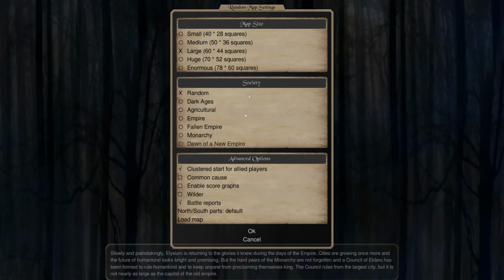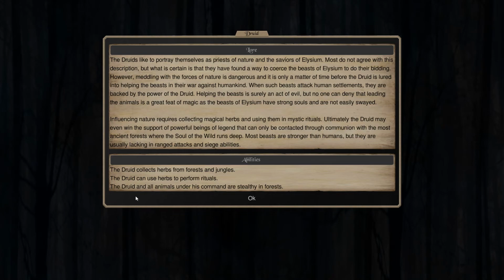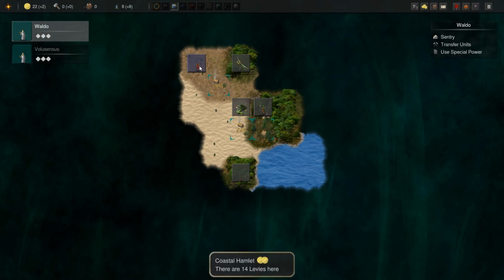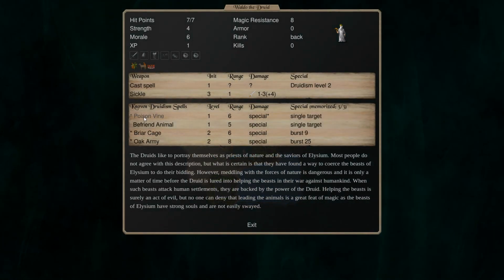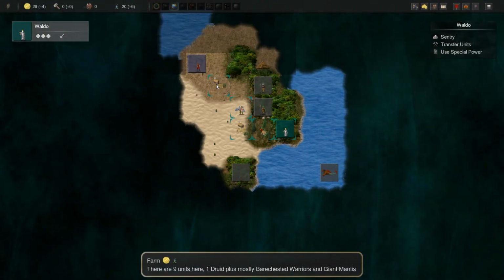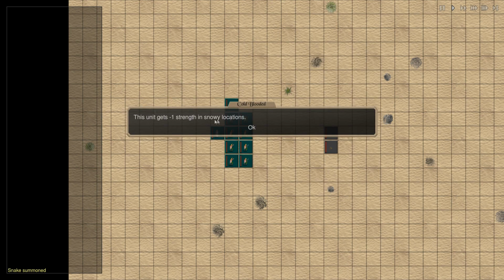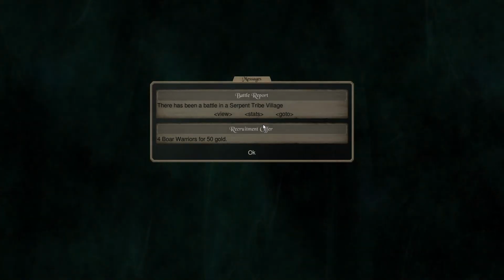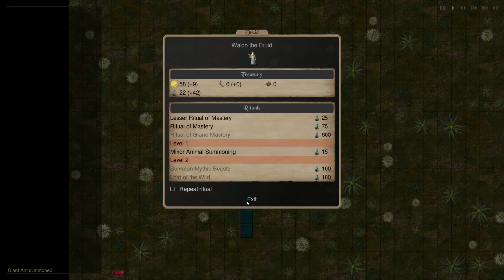Conquest of Elysium 5 - S5E1 - Druid (Count/Wilder)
A Random Playthrough of Conquest of Elysium 5. This playthrough is with the Necromancer class on Count difficulty, with the "wilder" setting turned on.

Conquest of Elysium 5 is a quick turn based fantasy strategy game developed by Illwinter Games, with a touch of rogue-like. The game is full of depth, details and monsters. There are also a huge number of factions, each with its own unique gameplay and magic rituals.

The main focus in the CoE series is that each race plays differently. We're not talking about a unique building here and a unique unit there, we're talking about completely different playstyles, with different mechanics and different goals. Perhaps you're playing a druid, focused on amassing a vast forest and jungle empire from which to harvest ingredients to summon creatures of the woods with no practical need to conquer mines. Perhaps you're a dwarf, who's only concern is mines and produce units at a set rate every turn, focused almost entirely on upgrading those units to survive as long as possible since they are so difficult to replace. Perhaps you are a Scourge Lord, who’s pyramids of power drain the very life force from Elysium and channel it to him and his Heralds. With 24 different factions that alone is enough to keep your play dynamic as you vie for control of the map to conquer Elysium.

New for the 5th version of Conquest of Elysium is four additional planes to interact with, boats and ports which enables players to travel to islands beyond the main continent of Elysium, three new factions, new rituals and summons for the existing factions, new battle maps for different fortifications, new independent factions that fight each other, new monsters, more and different random events, and much more.

The game has ten different planes. There is for instance an Infernal plane that is the home of the devils and the demons. So if a demonologist manages to summon a demon lord, there will suddenly be a dark citadel without its master in inferno. Banishing a devil will force it back to inferno instead of slaying it permanently. Although extremely difficult it is possible to permanently destroy a demon lord by storming inferno and slaying it on that plane. Although there are many planes you will only rarely have to visit them. But they continue to run in the background and make certain actions or random events more exciting. Among the new planes in CoE5 is the sky-realm above Elysium. From the clouds flying armies might descend upon the inhabitants of Elysium, only to take to the skies and retreat if their losses were significant. But the clouds are not unattainable. Beanstalks, rainbows and tall mountain spires allow ground-born armies to ascend to the clouds.

Most factions start with a random set of rituals, a random set of combat spells and together with the random map that will ensure that no two games are the same. More rituals and spells can be learned during the game if you have the right resources and find the right locations. In addition to the aggressive wildlife of Elysium there's also random events to contend with, from bumper harvests and bandits, to the very gates of the underworld opening into Elysium. Your hands will be full before you even make contact with the enemy.